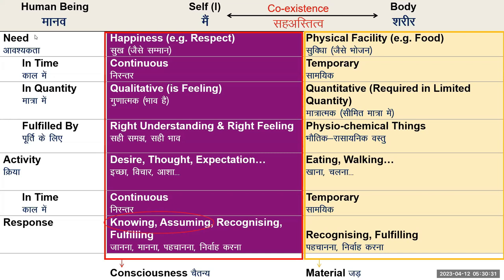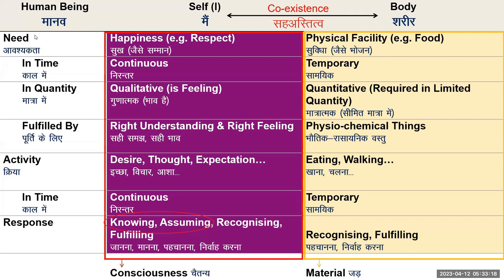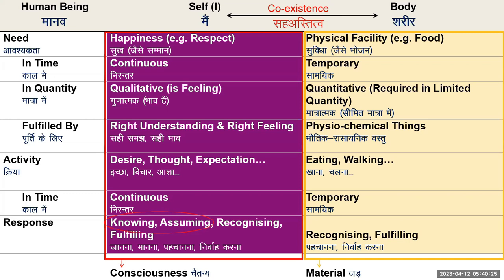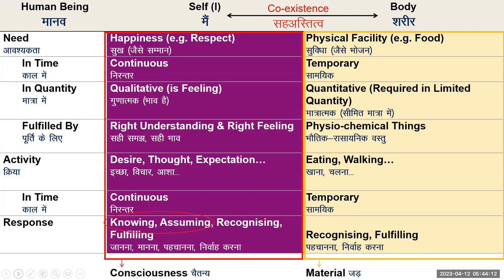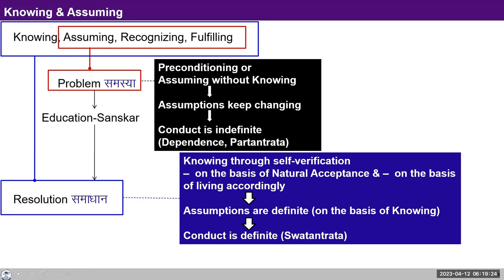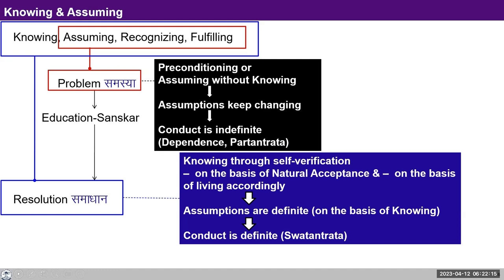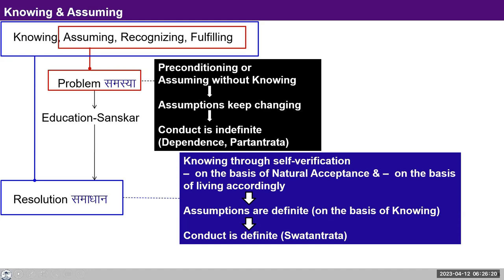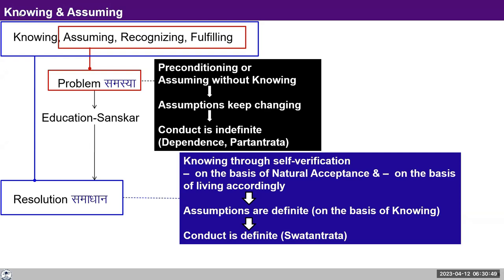D14 UHV III Batch 7 Knowing & Assuming 2023 04 12 English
UHV III (English) Day 14 Morning Session on 12th April 2023
D14 UHV III Knowing & Assuming Batch 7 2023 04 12 English

Chapters
00:00 Recap-coexistence of self and body,
08:44 Previous day assignment,
09:36 Reflections on assignment,
12:29 Reflections on assignment,
26:32 Reflections on assignment,
29:08 Content session-Assuming and knowing
39:34 Q & A - Knowing always
48:48 Question from chat on natural acceptance
49:15 Q & A on Desire Vs intention
53:50 Closure for the day